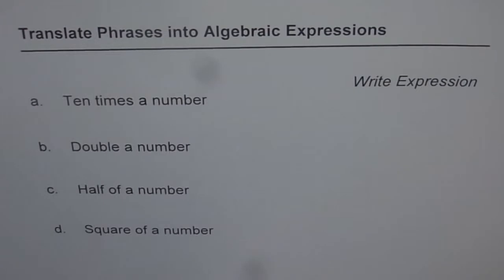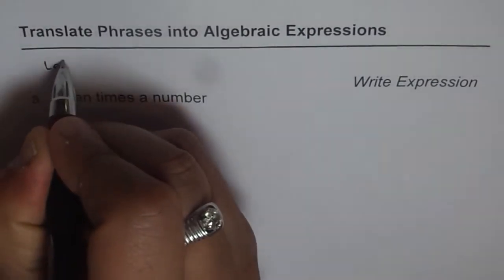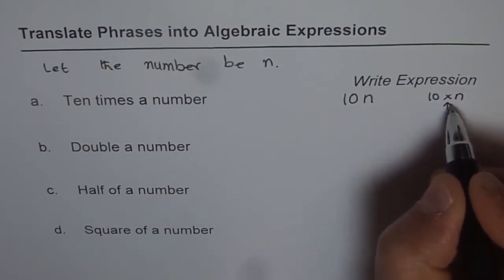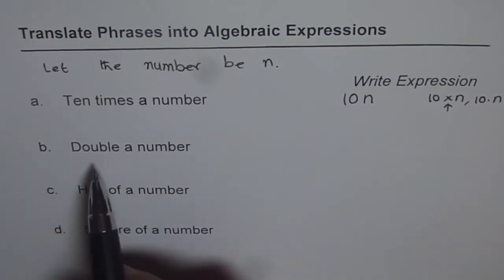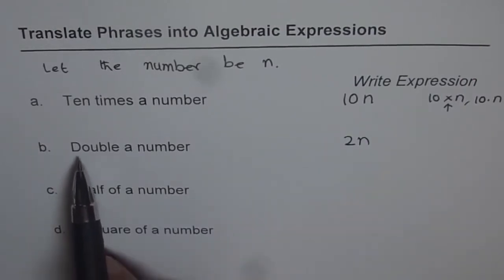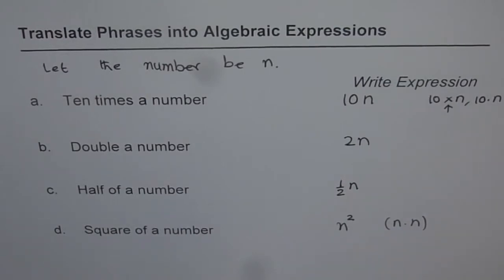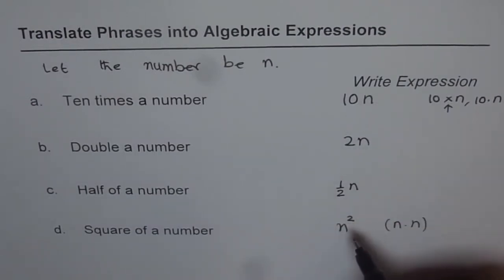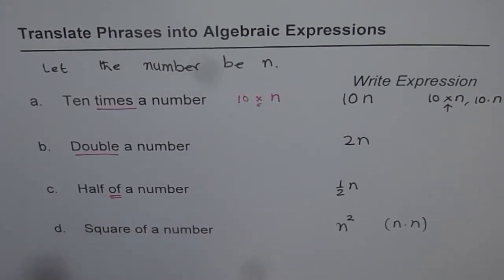Translate Phrases to Algebraic Expressions Multiplication